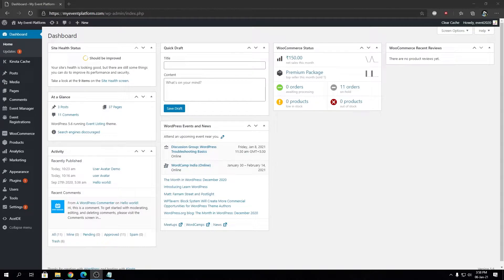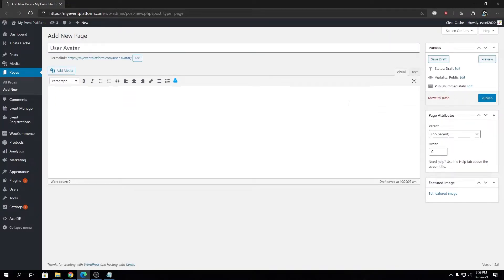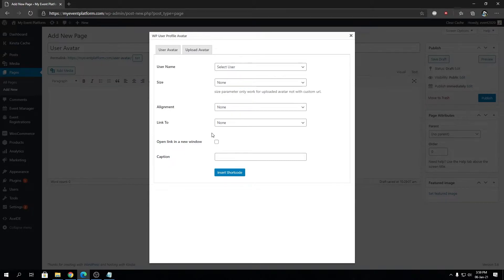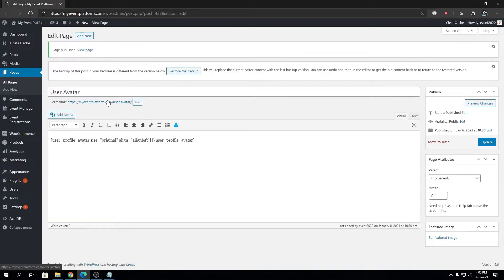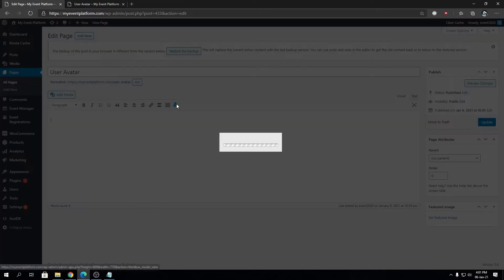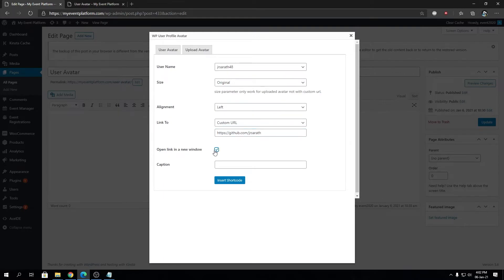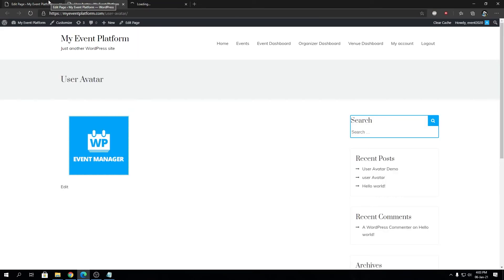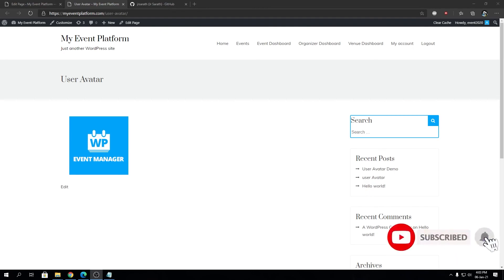How To Show Profile Avatar Using Short Code or [Widget]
The video tutorial demonstrates how the front end can display the login user's avatar.
You might want to only display the avatar on a blog post at times, or you might want to redirect the user avatar to a custom URL to gather more information about them. As a result, the video was created to demonstrate how to create custom shortcodes in order to complete the actions.